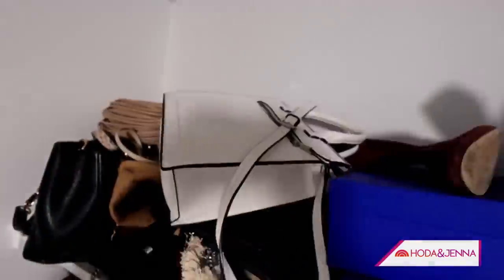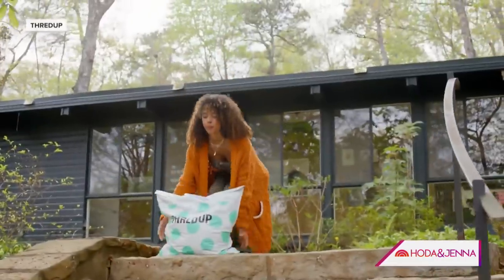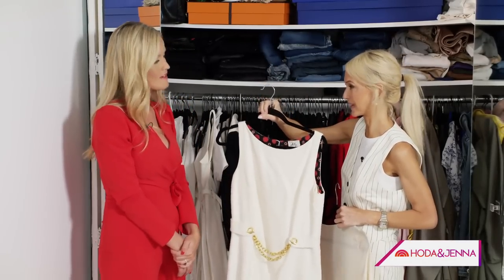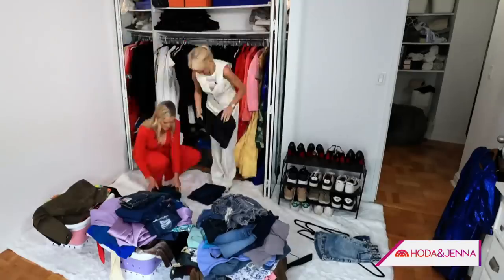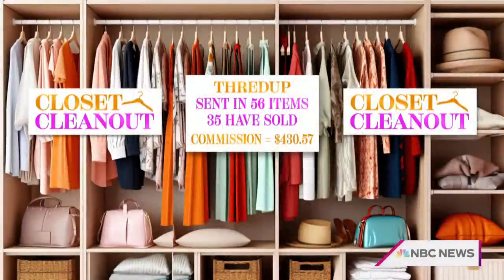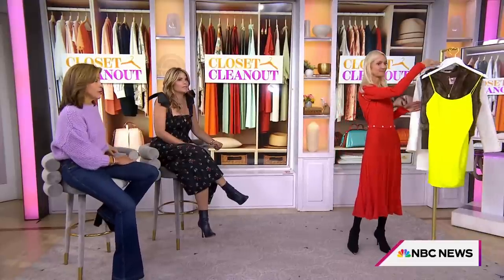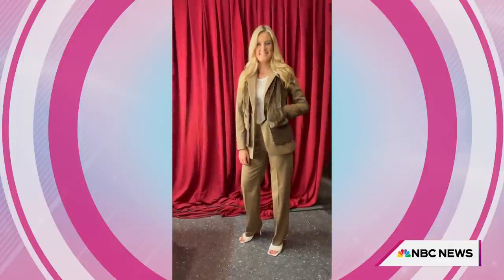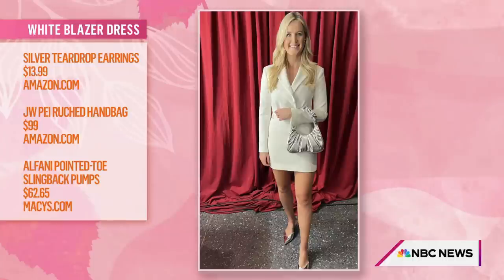Top tips for decluttering and organizing your closet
Is your closet full of clothes but it feels like you have nothing to wear? E! style host Zanna Roberts Rassi shares the key questions you should be asking yourself to make purging and sorting easier.